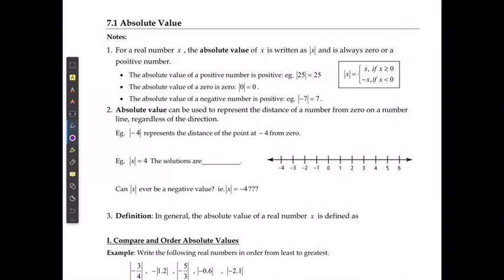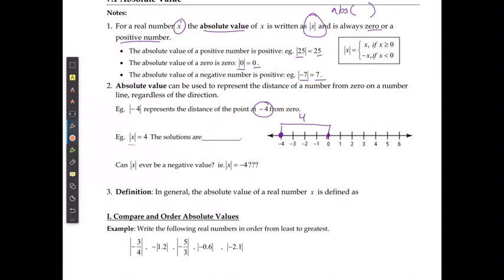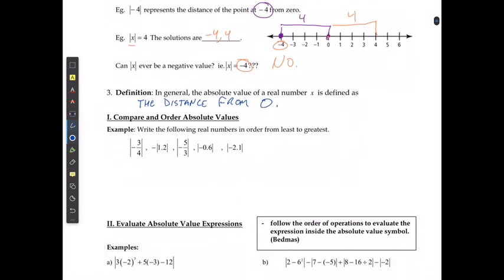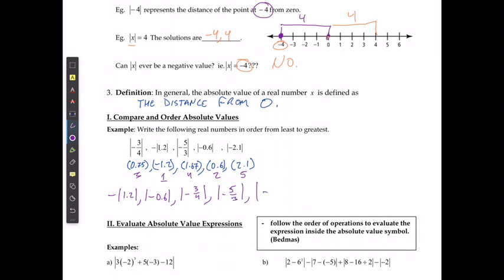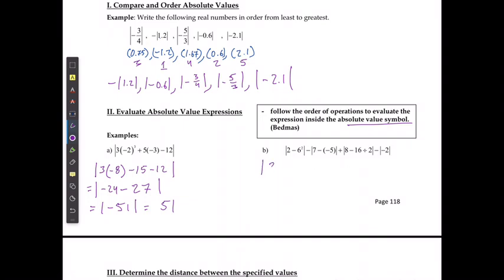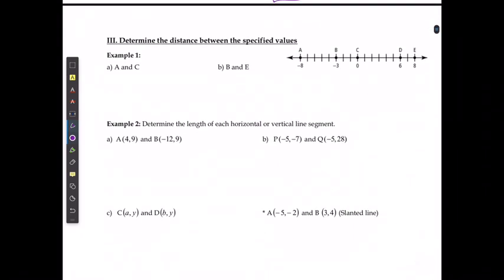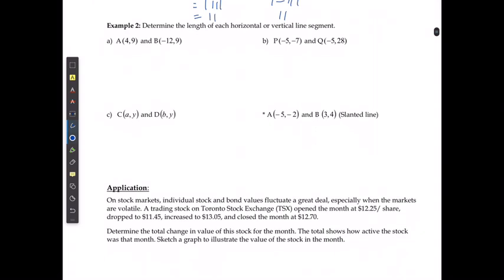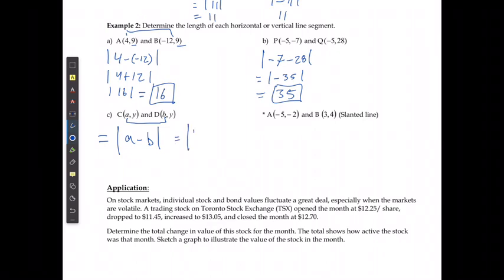M20-1 Absolute Value Expressions Lesson 1